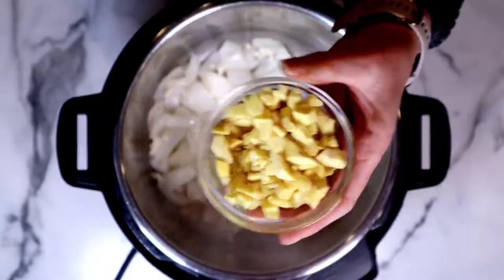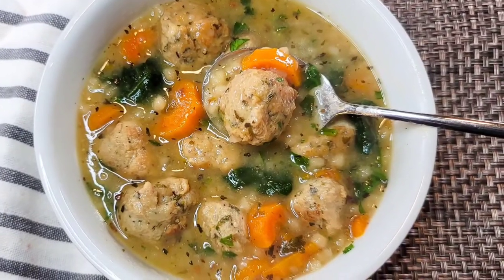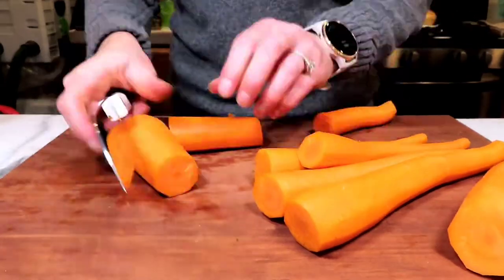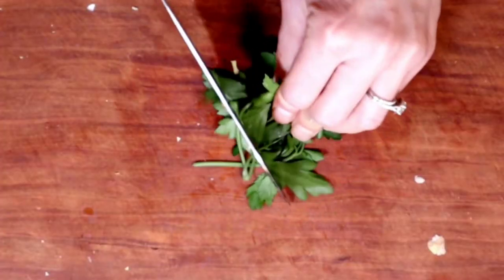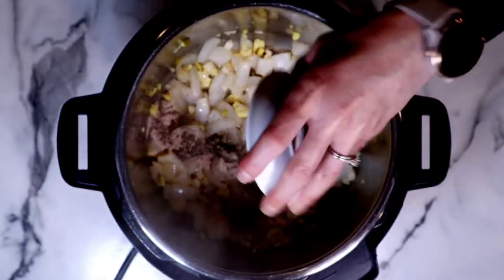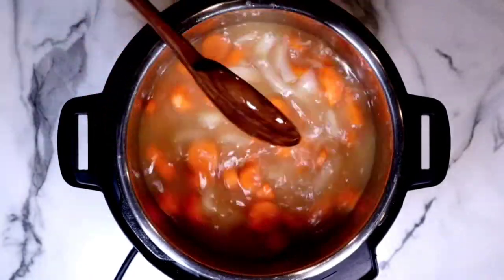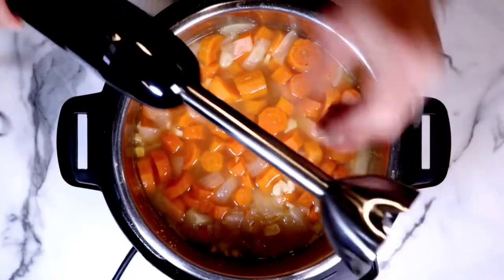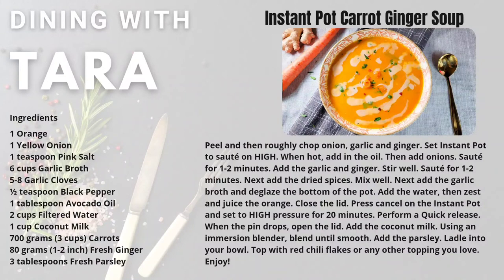How to Make CARROT GINGER SOUP in the INSTANT POT│Fall Soup Series│Dining With Tara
Today we are making carrot ginger soup and we are using our Instant Pot!  This is a very easy recipe - perfect for busy evenings - or anytime you want a delicious bowl of a warm and nourishing soup.  This is episode 5 in our Fall Soup Series.

⏰TIME STAMPS⏰
0:00 Intro How to Make Carrot Ginger Soup in the Instant Pot
1:28 Recipe Starts
2:32 Using our Instant Pot
4:26 Final Touches for our Soup!

1 Orange
1 Yellow Onion
1 teaspoon Pink Salt
6 cups Garlic Broth
5-8 Garlic Cloves
½ teaspoon Black Pepper
1 tablespoon Avocado Oil
2 cups Filtered Water
1 cup Coconut Milk
700 grams (3 cups) Carrots
80 grams (1-2 inch) Fresh Ginger
3 tablespoons Fresh Parsley

Peel and then roughly chop onion, garlic and ginger. Set Instant Pot to sauté on HIGH. When hot, add in the oil. Then add onions. Sauté for 1-2 minutes. Add the garlic and ginger. Stir well. Sauté for 1-2 minutes. Next add the dried spices. Mix well. Next add the garlic broth and deglaze the bottom of the pot. Add the water, then zest and juice the orange. Close the lid. Press cancel on the Instant Pot and set to HIGH pressure for 20 minutes. Perform a Quick release. When the pin drops, open the lid. Add the coconut milk. Using an immersion blender, blend until smooth. Add the parsley. Ladle into your bowl. Top with red chili flakes or any other topping you love. Enjoy!

AWESOME KITCHEN ESSENTIALS:
★ Instant Pot 3qt Mini
★ Instant Pot Mini Accessories
★ Instant Omni Plus Toaster Airfryer
★ Pepper Grinder
★ Oil Sprayer
★ Two Oil Sprayer Pack